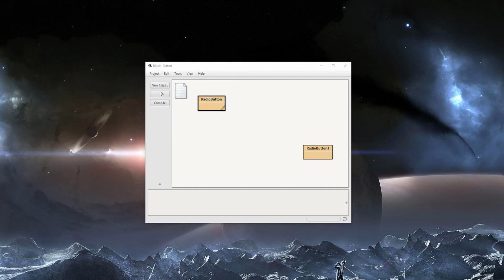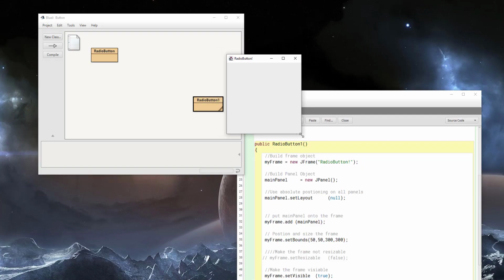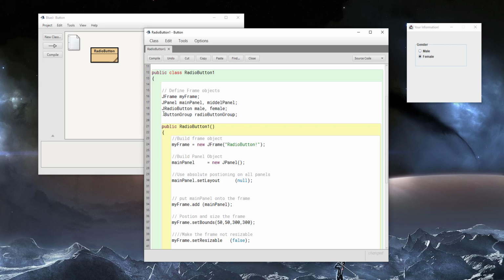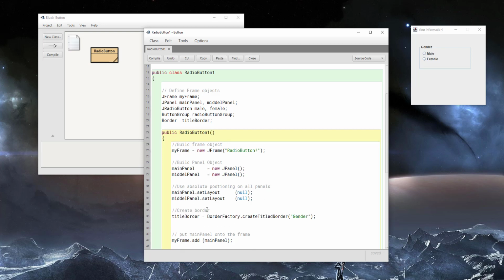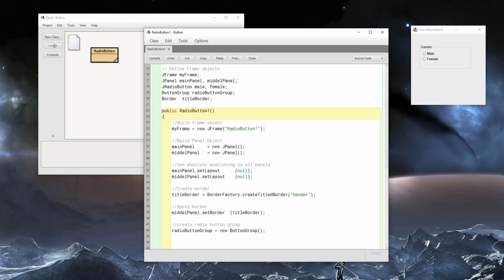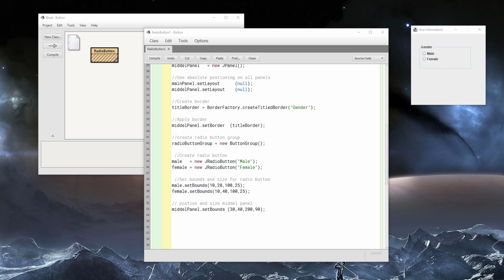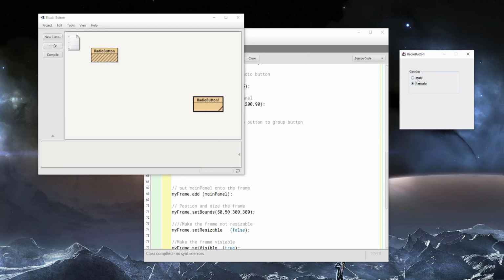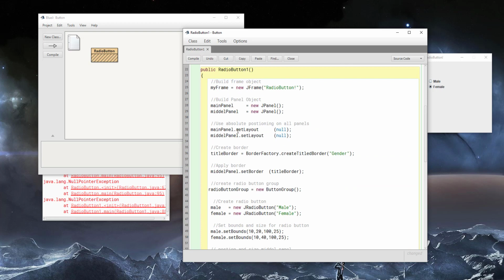JRadioButton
Radio Buttons & Radio Groups.
In this video we will learn, how to use RadioButtons and RadioGroups.
Radio Groups will make sure, that we can select only one Radio Button at a time.
RadioButtons are helpful to implement multiple choice features into your app.